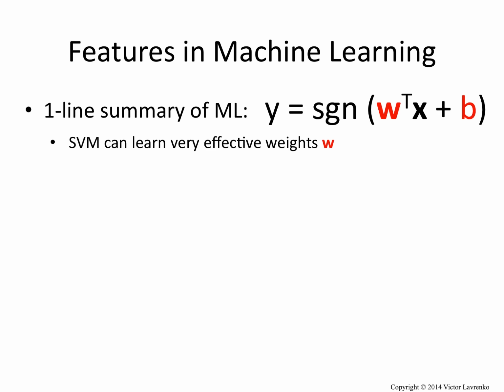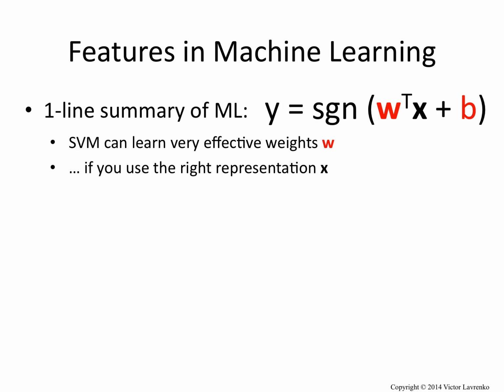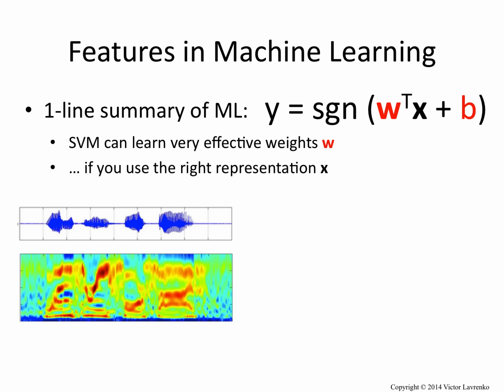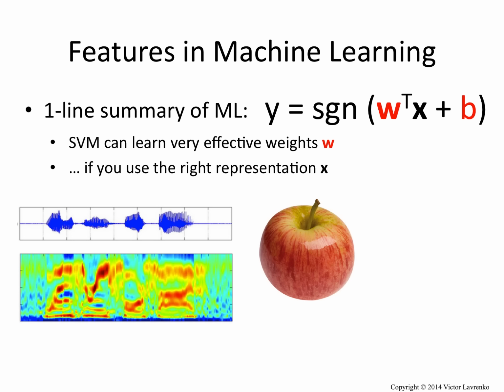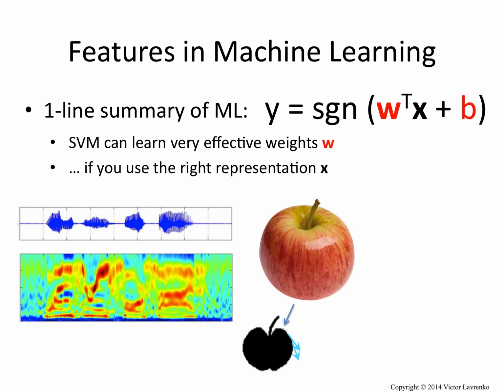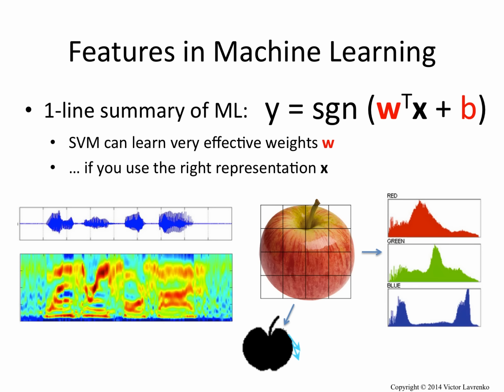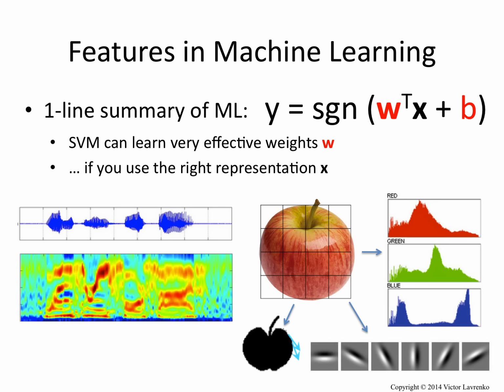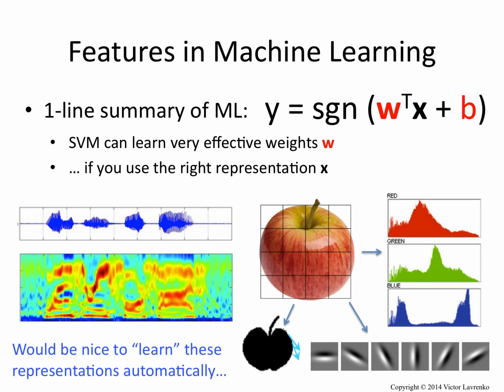Neural Networks 2: machine learning = feature engineering